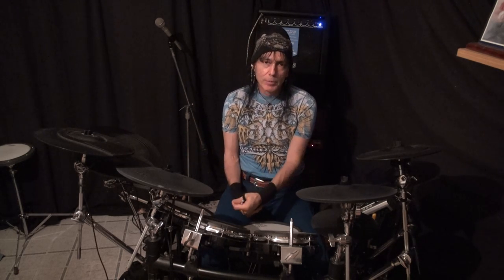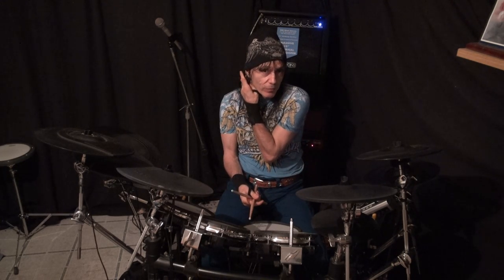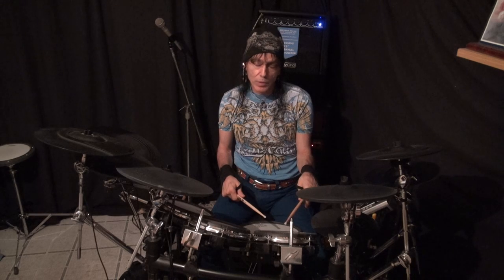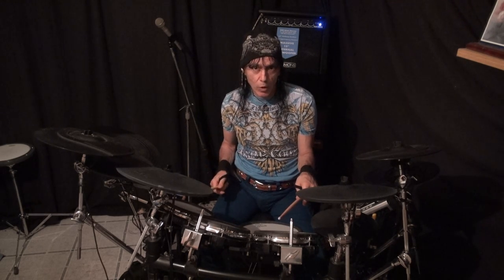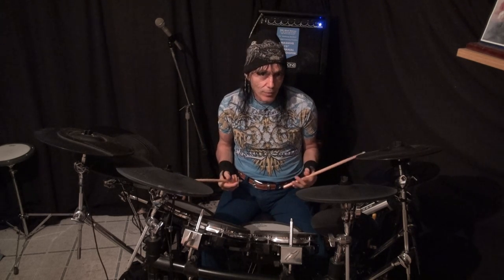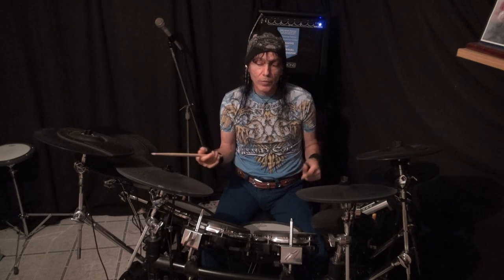Playing flams on the kit